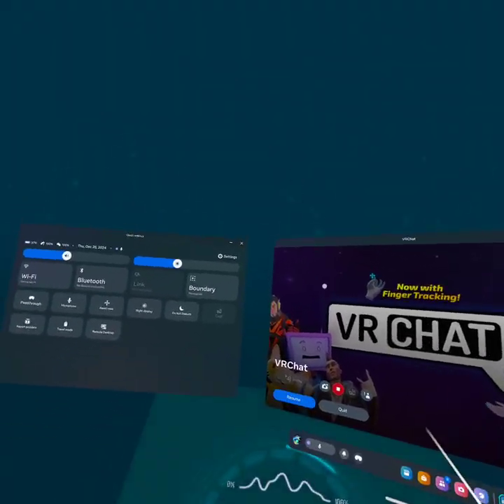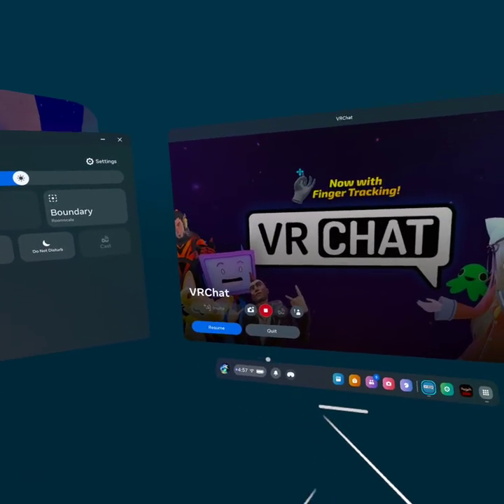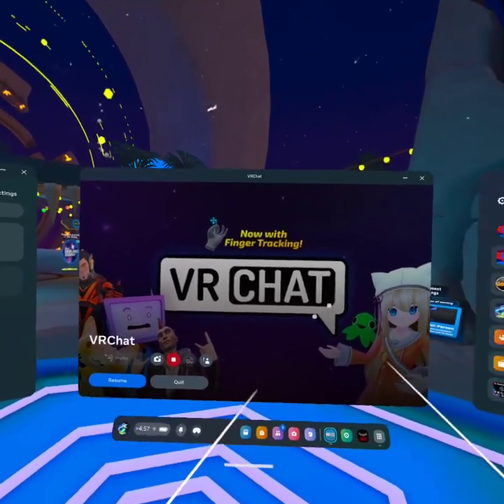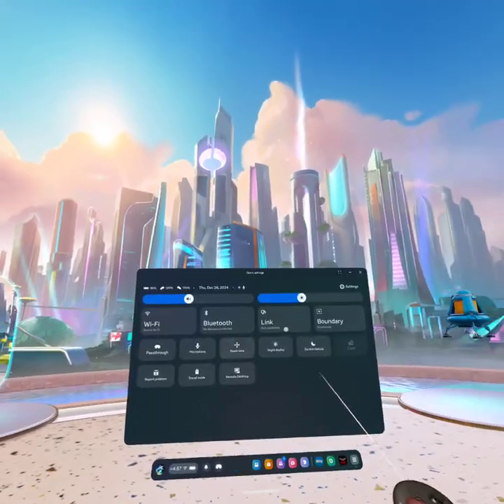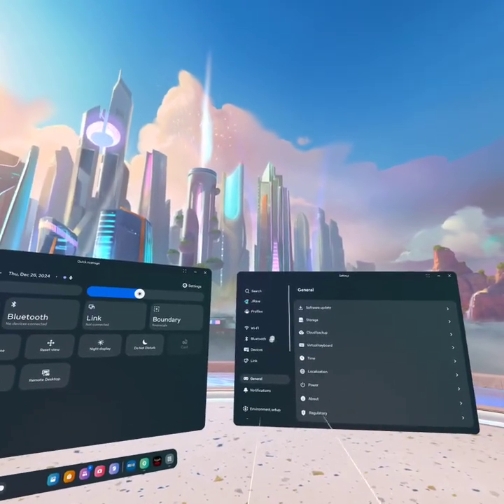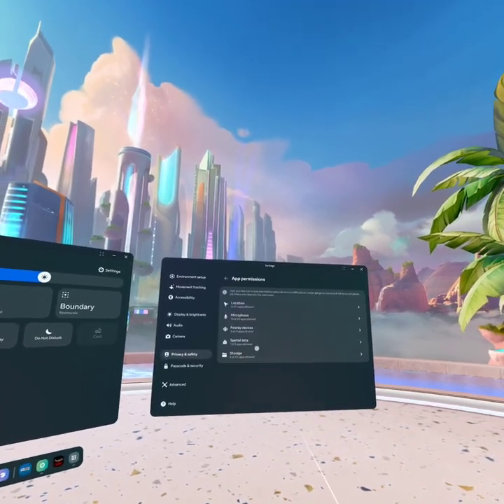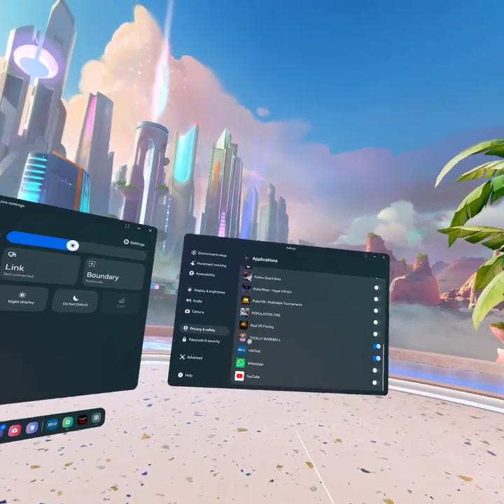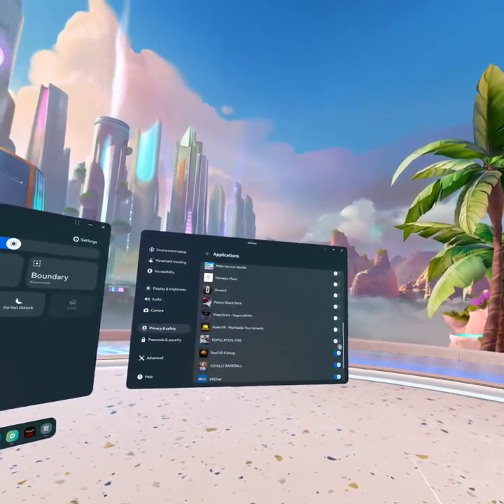How to fix your meta quest 3s mic on apps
I will teach you and hopefully others how to fix their be headsets mic on certain apps